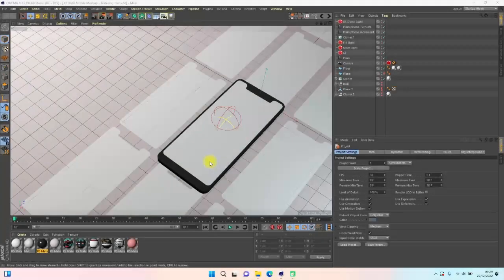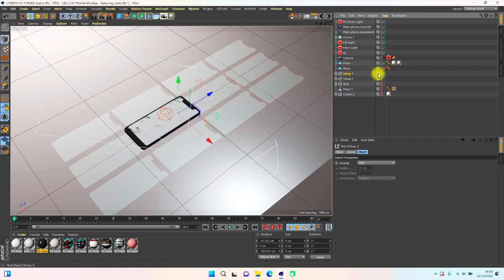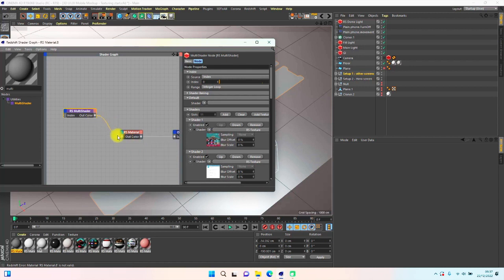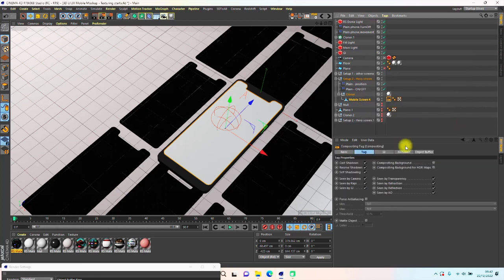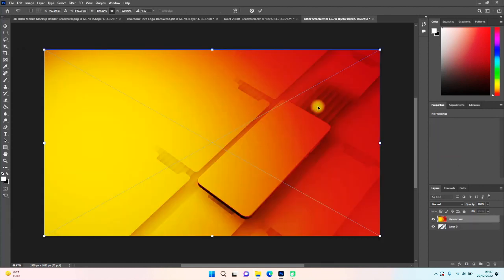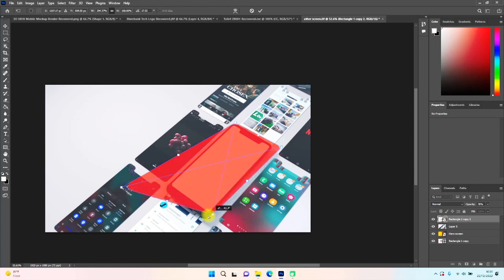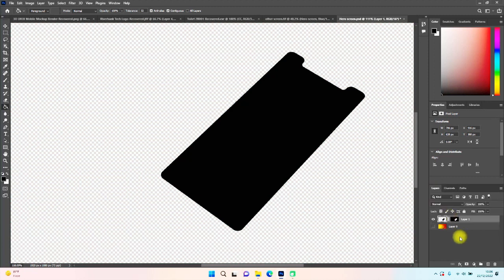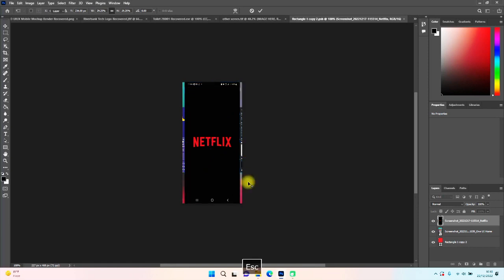Cinema 4D: How to make your own 3D UIUX Mobile Mockup Design - Part 2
In the previous video, we checked how to make a setup for UI/UX mockup purposes. In this video, You will learn 2 ways of texturing the screens.

And trust me, there is a lot to unpack from this video, and I am excited to share them with you.

If you haven't watched part one, please do so from the link directly below:

Have you seen my digital course?
check them out on:

Skillshare:
Creating a custom 3D UI/UX Mobile App Mockup Design.